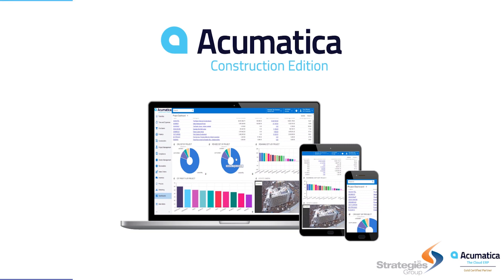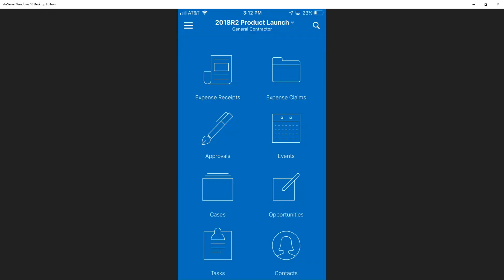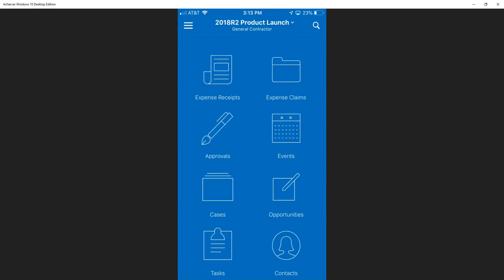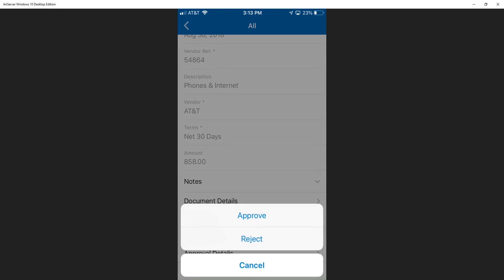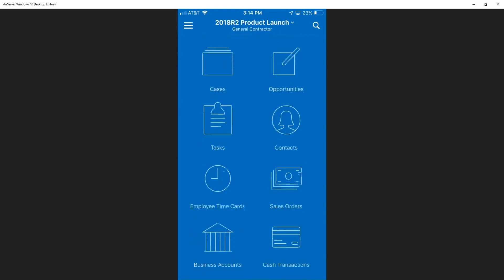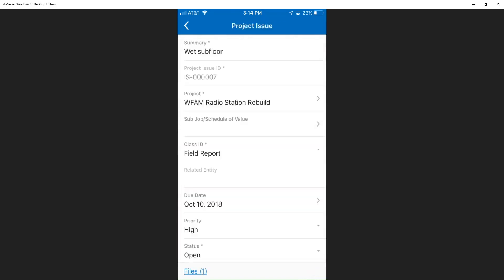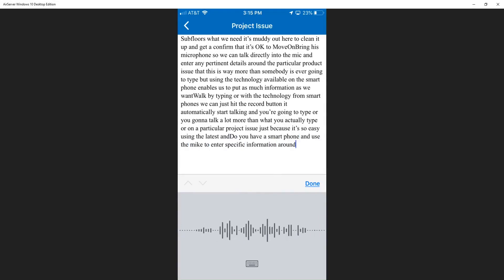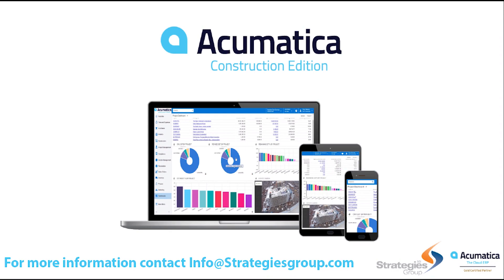A Day in the Life of a Superintendent